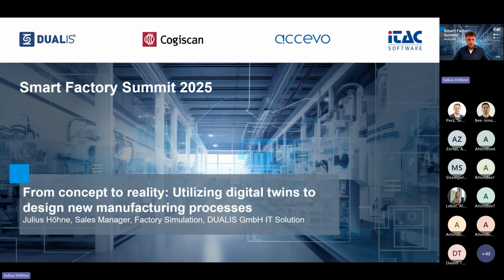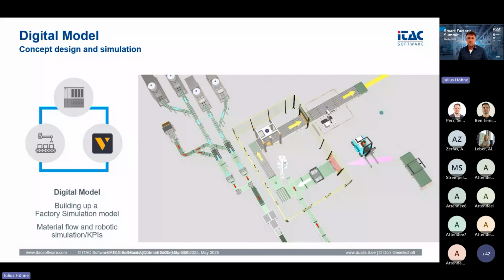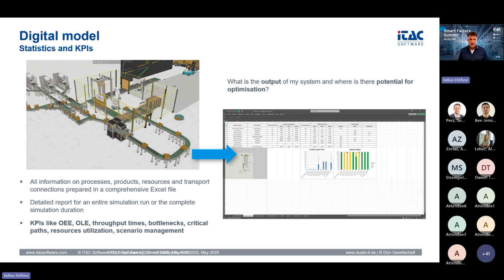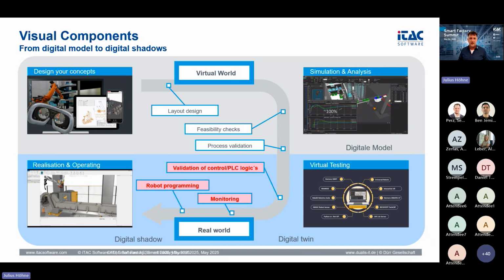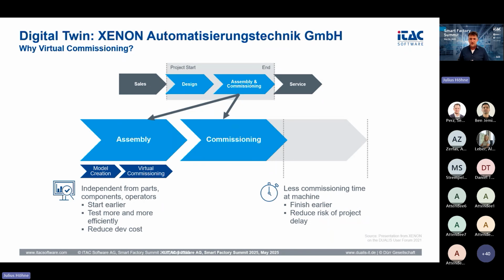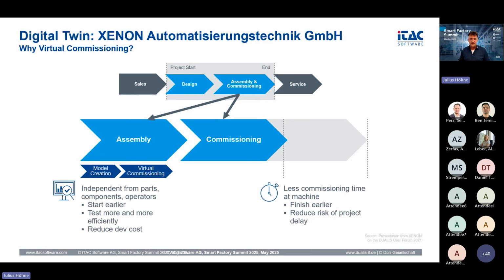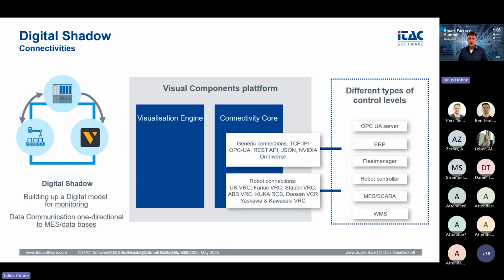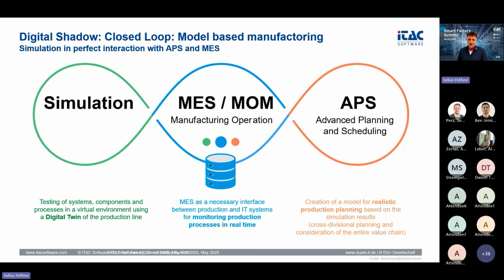From concept to reality: Utilizing digital twins to design new manufacturing processes